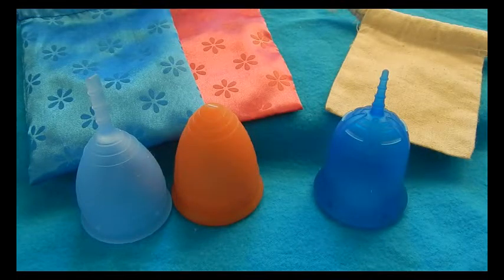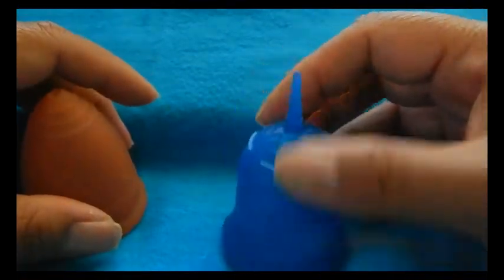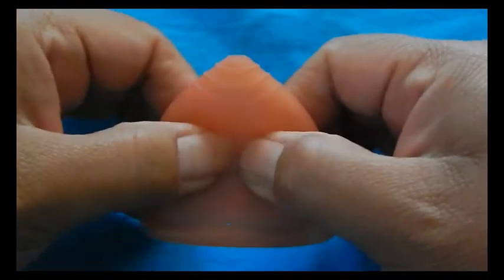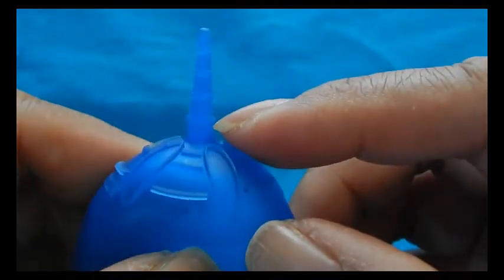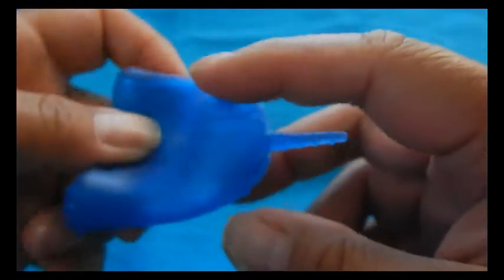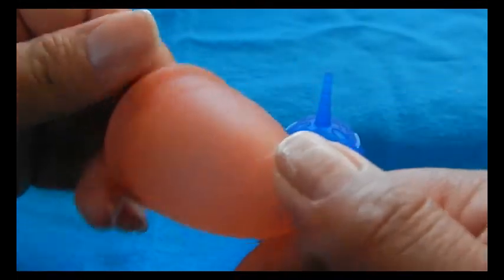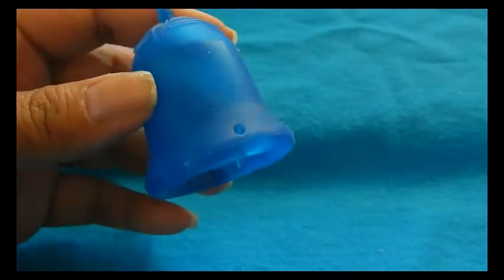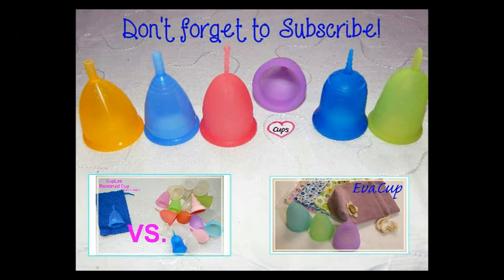Lunette vs Sckoon Menstrual Cup Comparison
A very long (sorry!) video comparing the Lunette Cup and Sckoon Cup against each other.